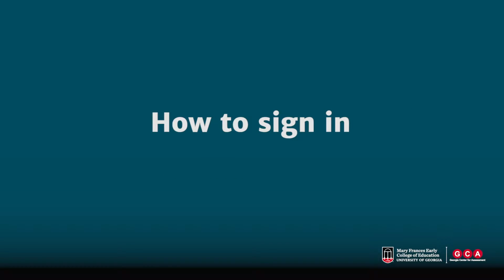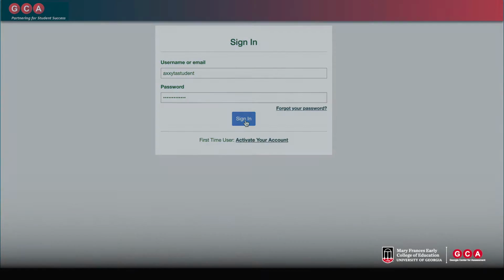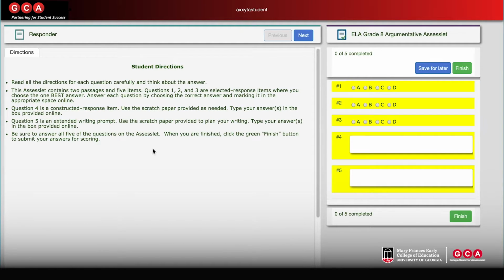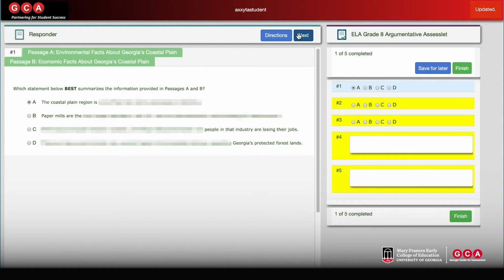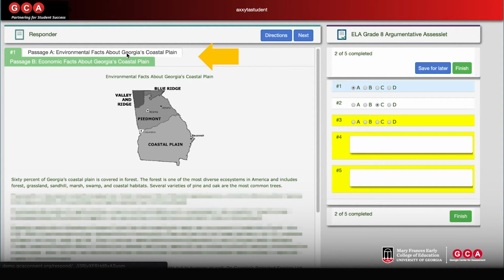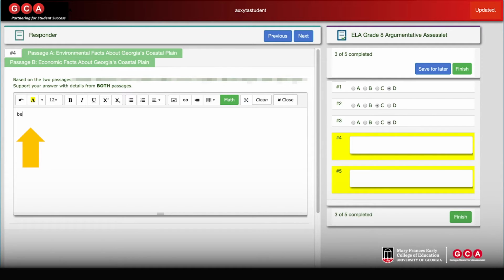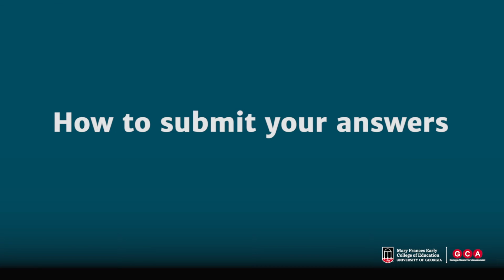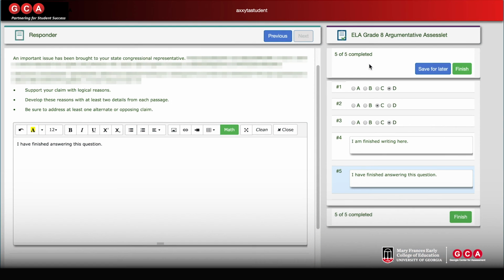The Assesslet Student Experience -- District and School Connect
In this video, we will provide a step-by-step guide for students on how to complete an Assesslet in District and School Connect.

Assesslets are available through District and School Connect, our teaching and learning platform.